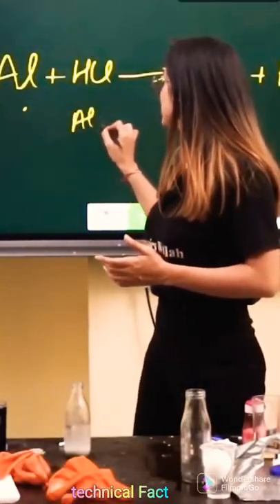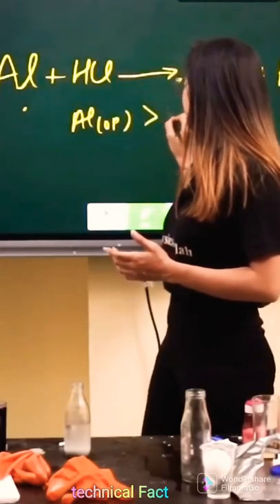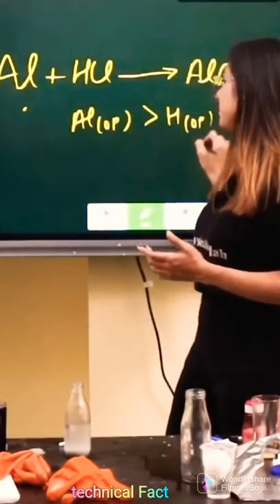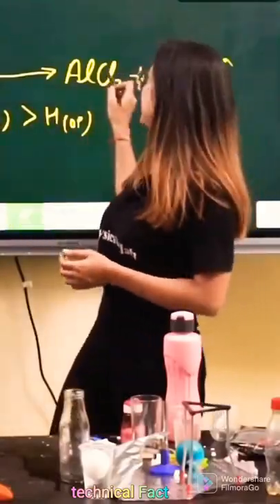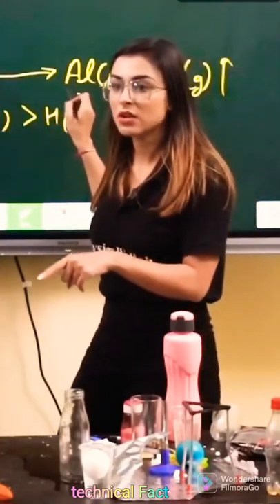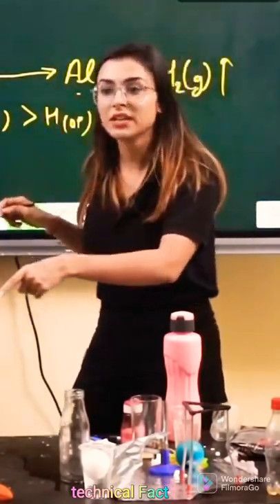beautiful mam ka, beautiful experiment